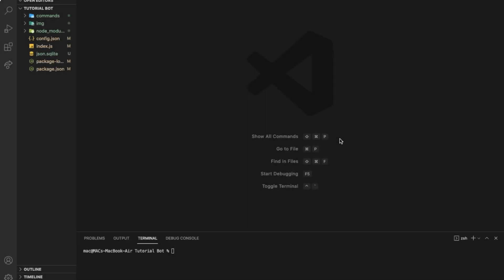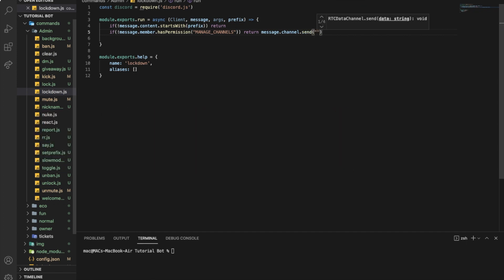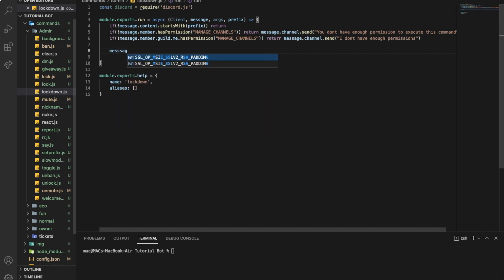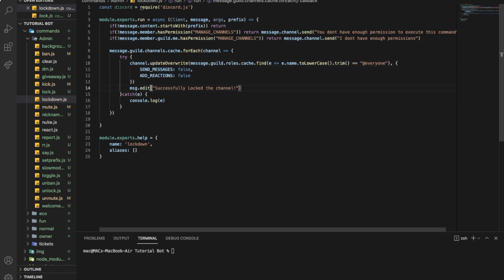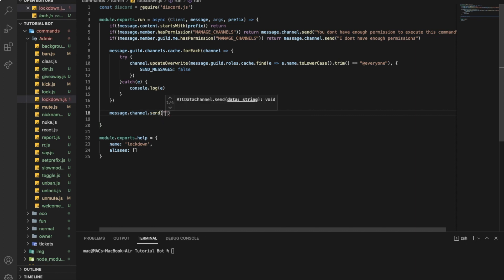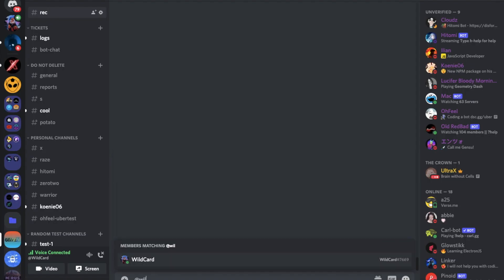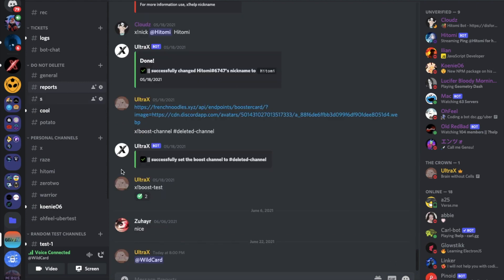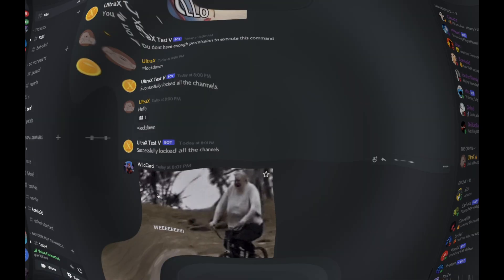HOW TO MAKE A LOCKDOWN COMMAND! | DISCORD.JS | #78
Discord.js
node.js
UltraX